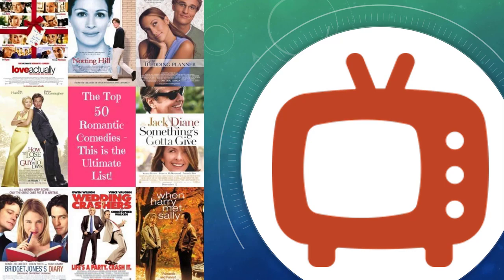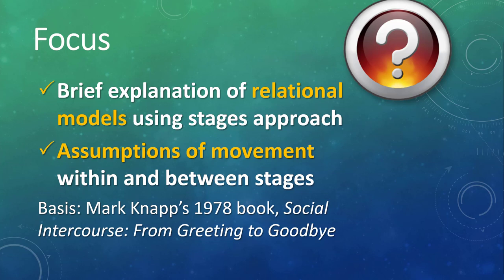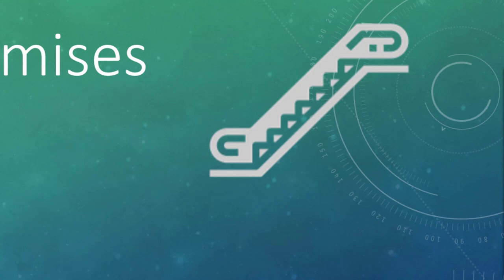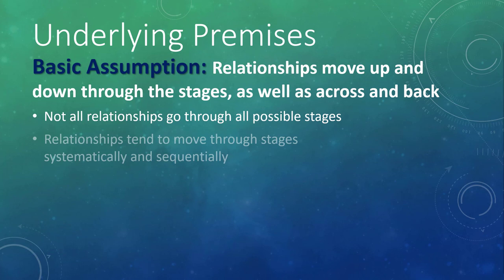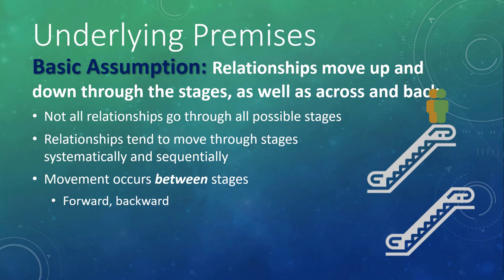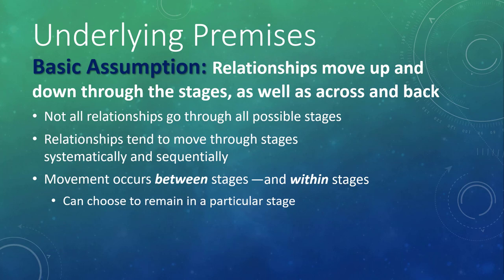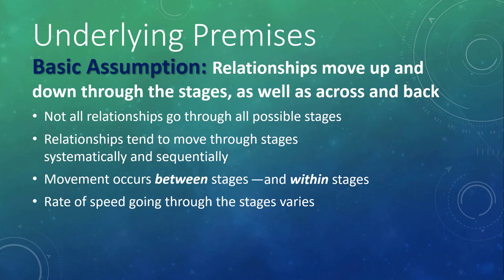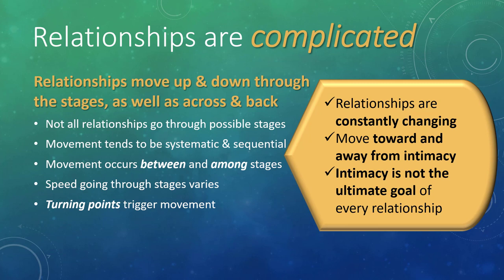Stage Models of Relational Development: Underlying Principles & Assumptions